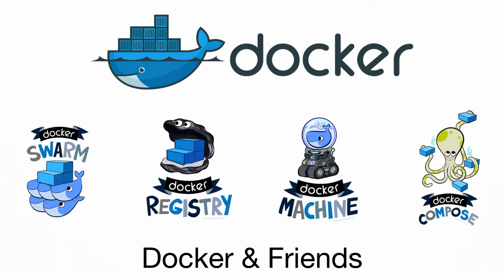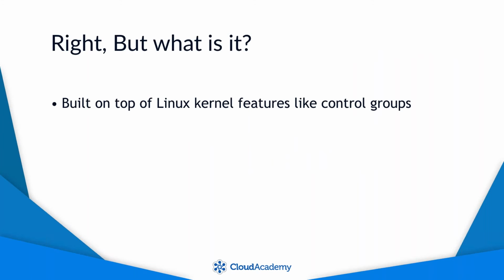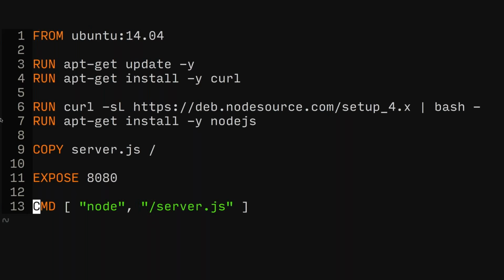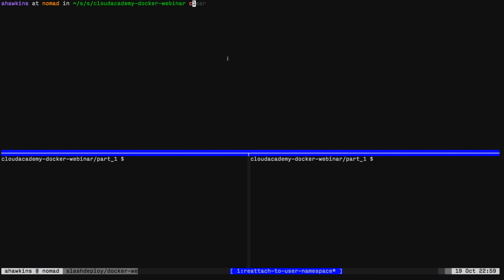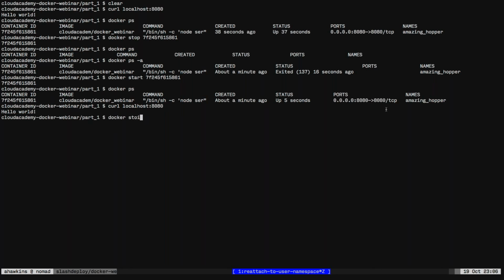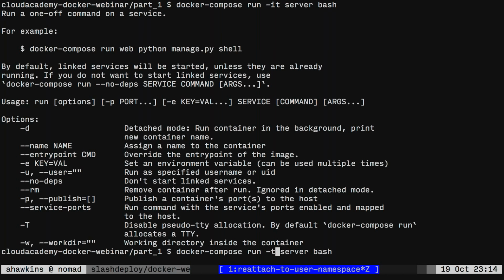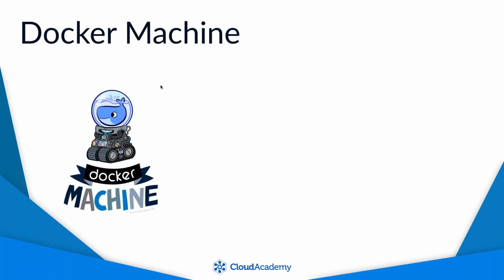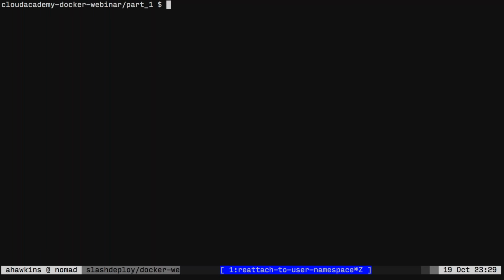Docker Webinar Series: From Idea to Dev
Get a brief introduction to Docker & container technologies. This session covers applying Docker to your development environment, the Docker toolchain, and jumping off points for investigation before the next session.

This session is intended for those who may have heard of Docker, but have not actively worked with or applied Docker. The goal for the session is to clarify your understanding of what Docker is and isn't. Then demonstrate tools and techniques you can start to use right now. Next, we introduce production orchestration ideas covered in Part 2. The session ends with some time for questions and answers.